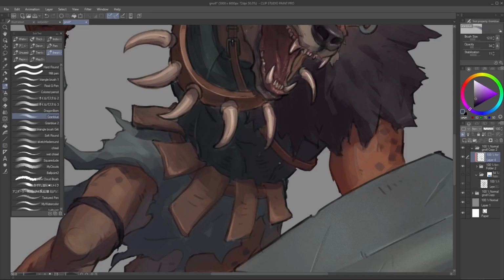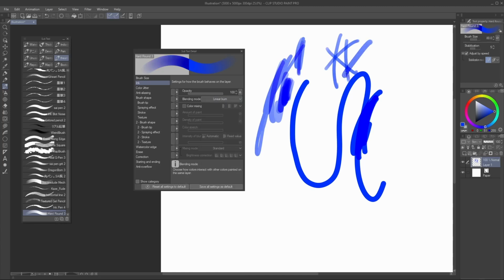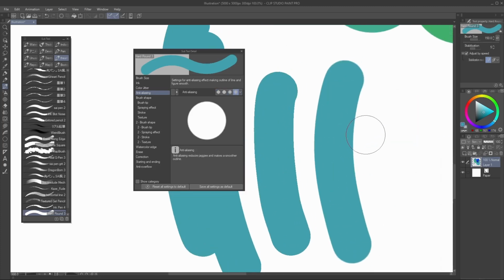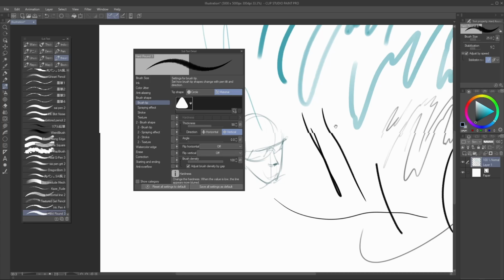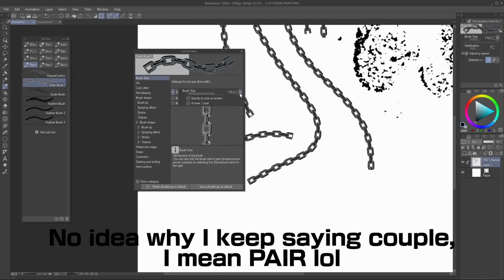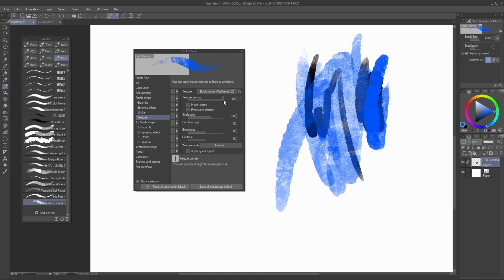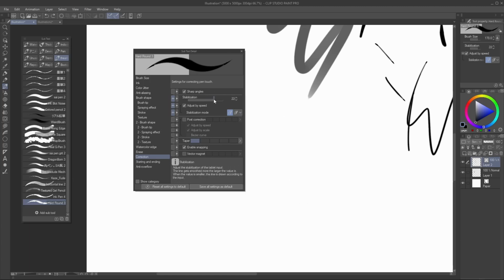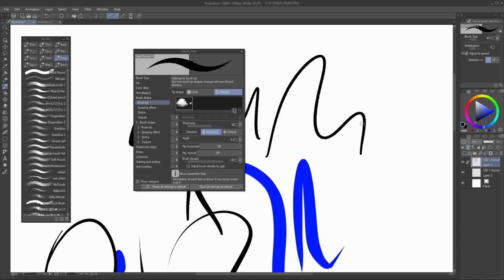The ULTIMATE GUIDE to CLIP STUDIO PAINT Brushes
TIMESTAMPS:
2:00 Brush Size
5:20 Blending and Opacity
12:00 Brush Tip (Most important!)
17:55 Making a custom tip
22:54 Ribbon and chain brushes
27:00 Dual Brush (I don't like it, uh)
31:00 Watercolor Edge
34:40 Stabilization
38:00 MEGA FILL CHEAT